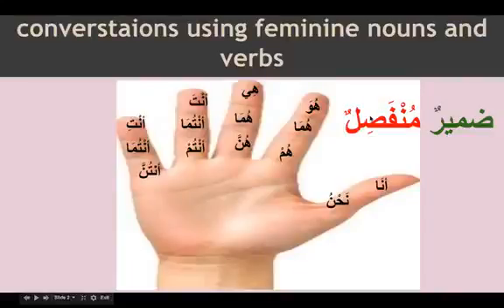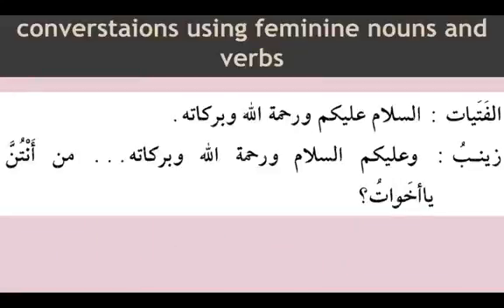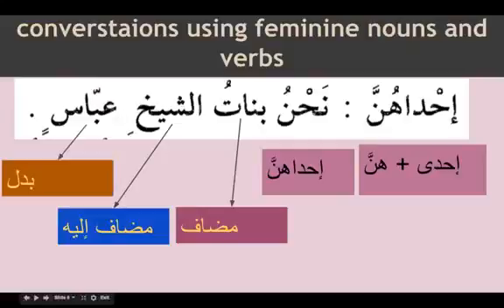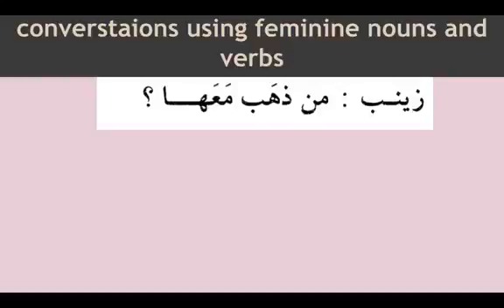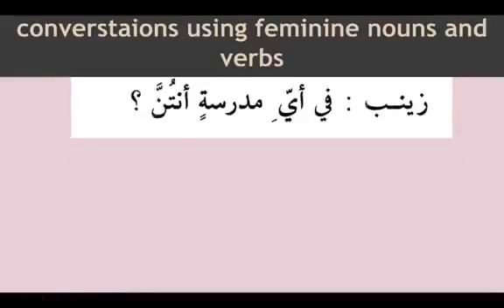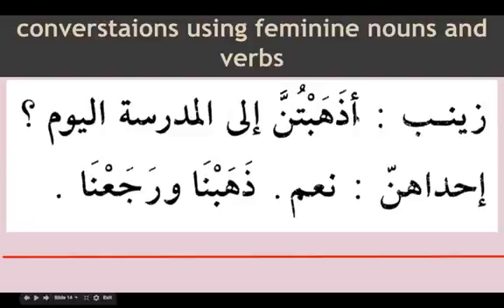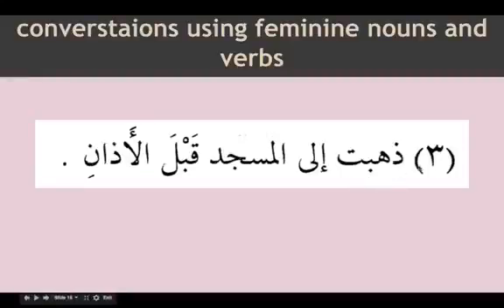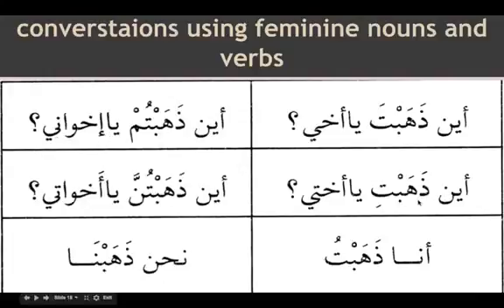Madina 1 Lesson 37 Conversation using Femine Nouns and Verbs